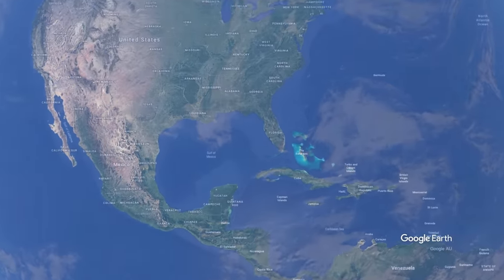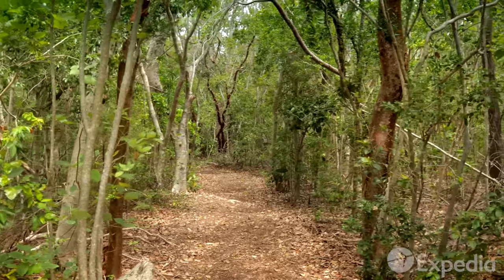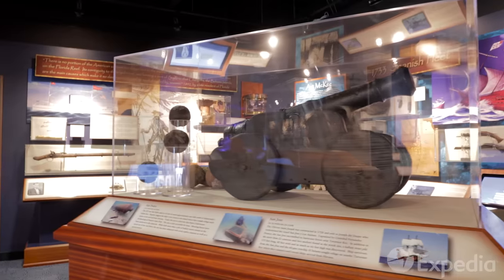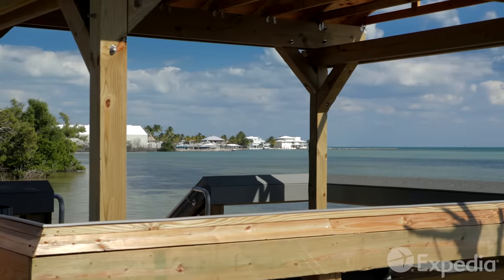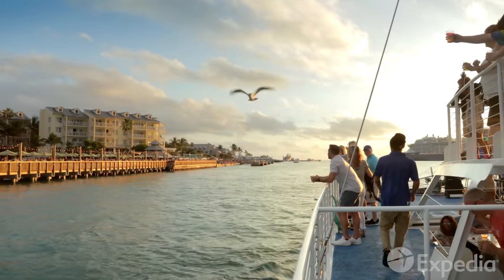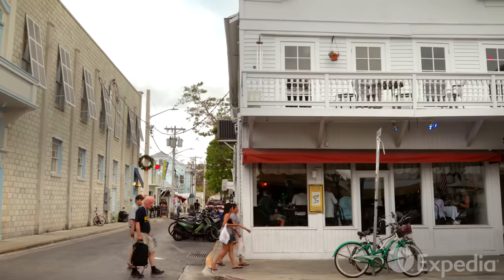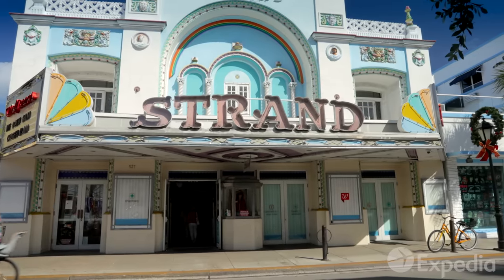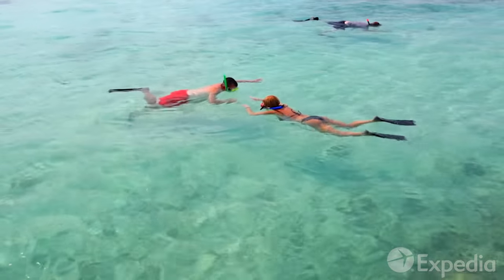Florida Keys Vacation Travel Guide | Expedia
Florida Keys – follow our adventure in the southernmost part of continental U.S. to see the epic string of islands that make for the ultimate beach vacation.

An hour’s drive off the coast of Miami is FloridaKeys, made up of approximately 1,700 tropical islands waiting to be explored. Whether your vacation here is for a day trip or a month, you’ll find plenty of fun things to do in the video that match your pace and preference.

Test out the renowned fishing; explore the diverse habitats from hardwood hammocks to coral reefs; visit the old home of a famed literary figure; raise a glass in the local dive bars; or simply lay out a towel on the beach and enjoy views of the Gulf of Mexico, or the Atlantic Ocean, depending on which beach you pick.

00:00 - Florida Keys
01:00 - Caribbean Club
01:36 - Windley Key Fossil Reef Geological State Park
01:53 - Keys History and Discovery Center
02:37 - History of Diving Museum
02:57 - Florida Keys Brewing Co.
03:12 - Rain Barrel Village
03:19 - Robbie’s Marina
03:31 - Long Key State Park
03:56 - Marathon
04:02 - Crane Point Hammock
04:21 - Marathon’s Turtle Hospital
04:40 - Seven Mile Bridge
04:49 - Bahia Honda State Park
05:05 - Key West
05:24 - Duval Street
05:36 - Mallory Square
06:01 - South Beach
06:17 - Hemingway House
06:49 - Key West Lighthouse
07:04 - Little White House
07:21 - Mel Fisher Maritime Museum
08:05 - Key West Eco-Discovery Museum
08:13 - Historic Seaport
08:29 - Dry Tortugas National Park
09:32 - Green Parrott